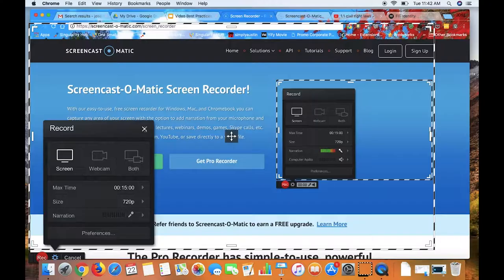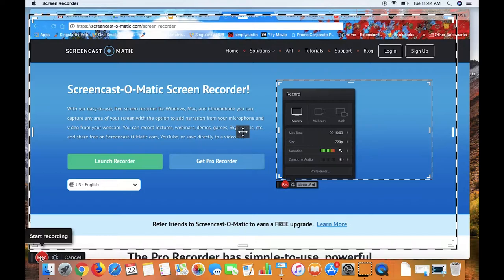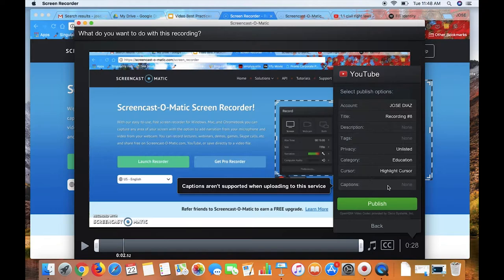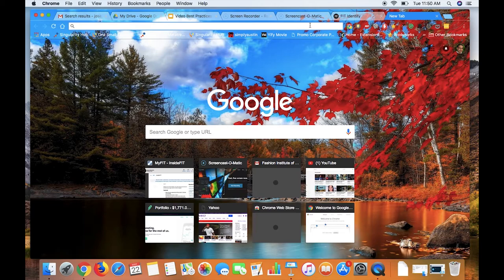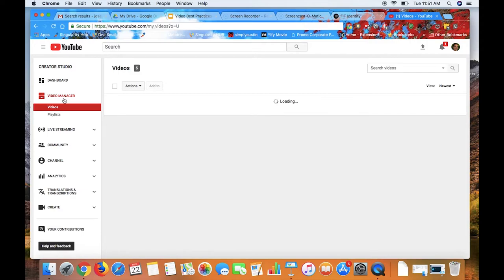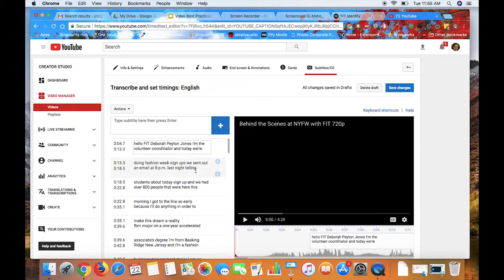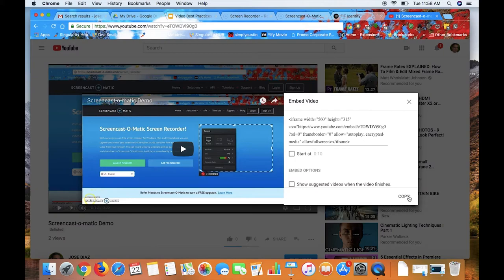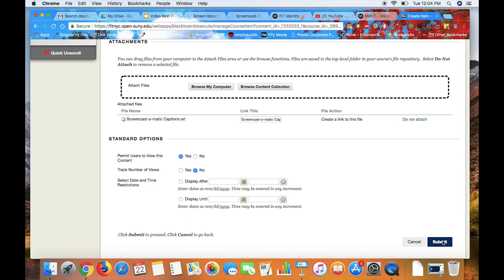Best Practices for using Video in Online Courses Workshop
In this tutorial, you will learn how to record your lecture videos using Screencast-o-Matic. You will also learn how to transfer your videos to your YouTube channel. Finally, your videos will be captioned and you will learn how to edit your transcription file on YouTube and how to embed your video into Blackboard.